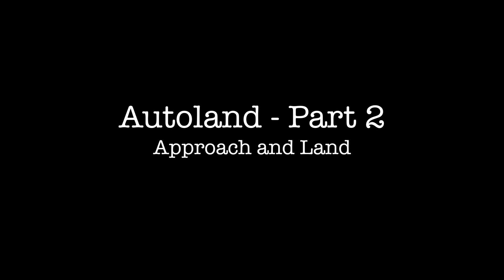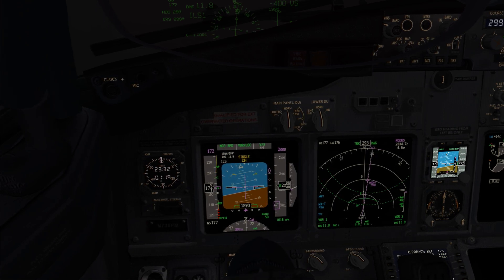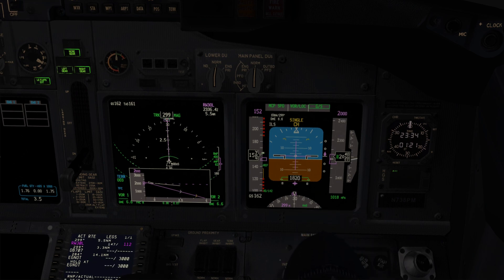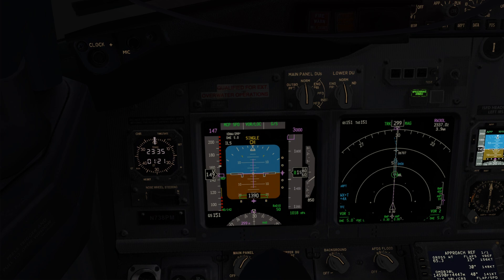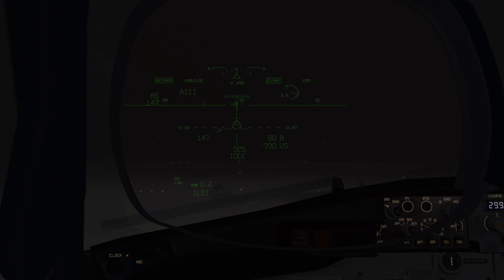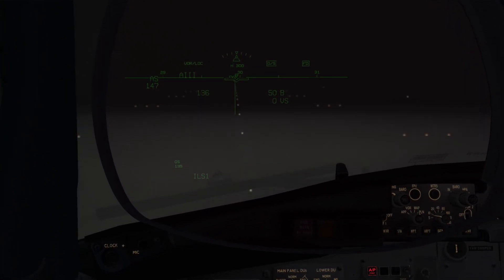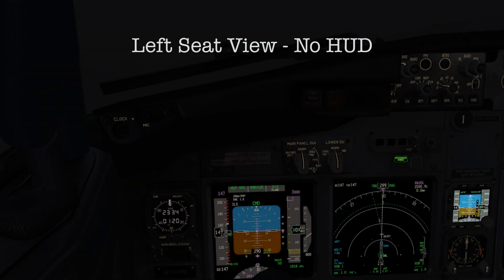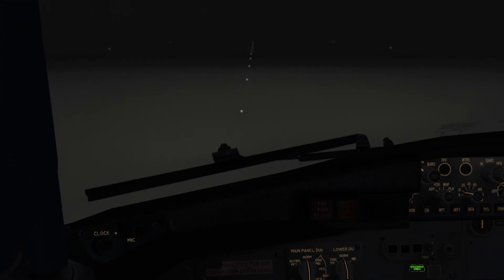Autoland Part 2 - Approach and Land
ATTENTION: right seat pilot callout missed:
After the left seat pilot calls FLARE ARMED at 500 feet, right seat pilot verifies that the steady A/P WARNING light is not illuminated and calls CHECK.

Shortcuts:
ILS Monitor System Test: 1:40
1,000 feet: 2:07
500 feet: 2:28
Approaching Decision Height, Left Seat with HUD: 2:54
Approaching Decision Height, Right Seat: 3:25
Approaching Decision Height, Left Seat no HUD: 4:00